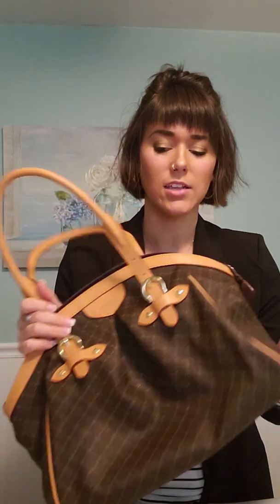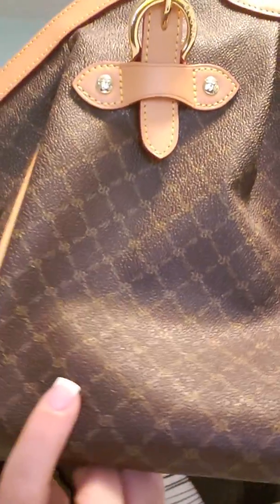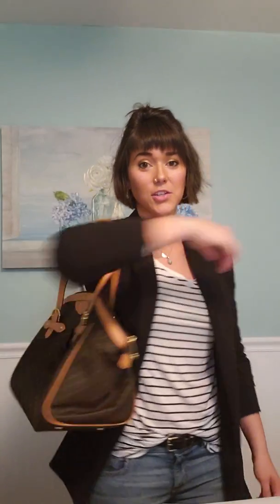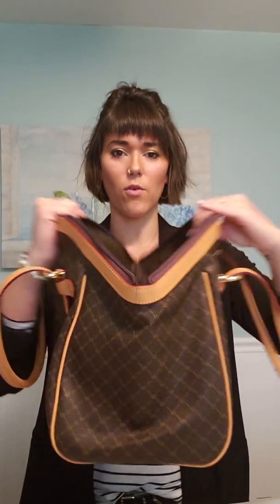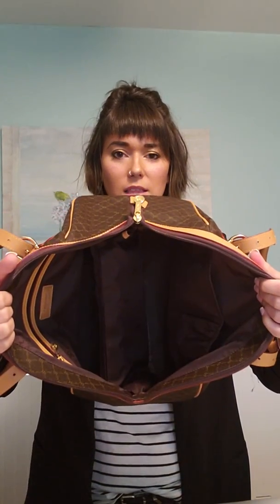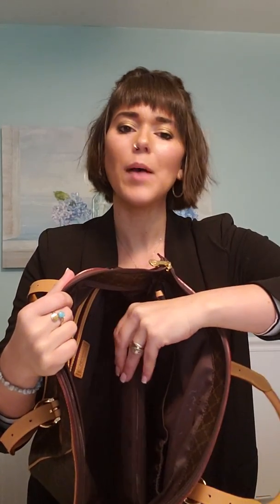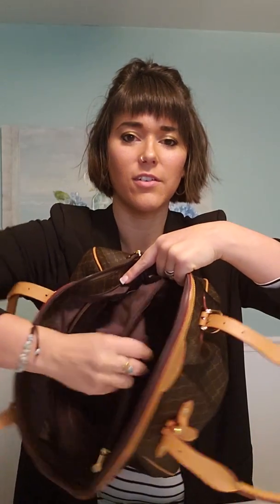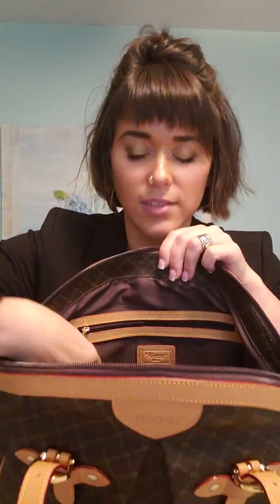Rioni bag review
Here is my personal "stay at home mom on a budget" review